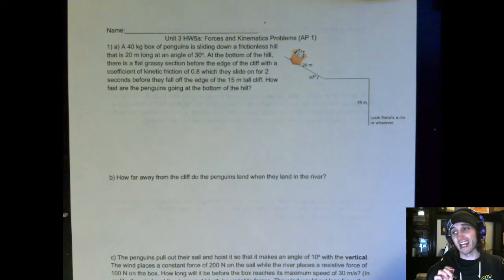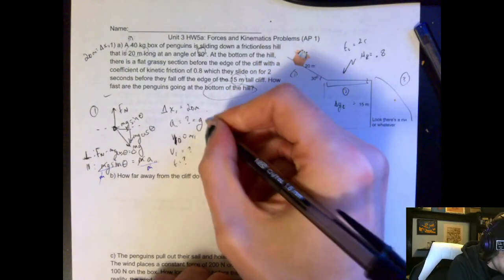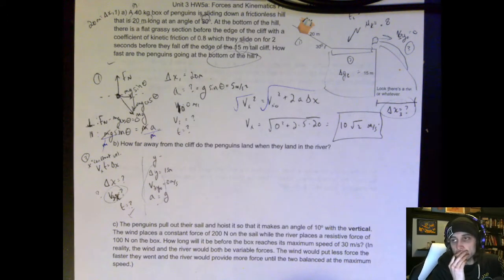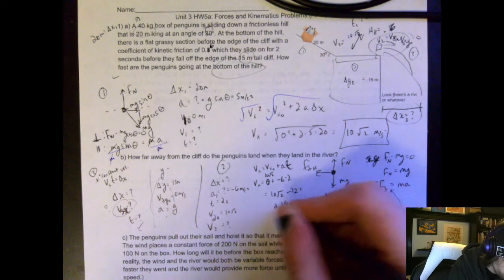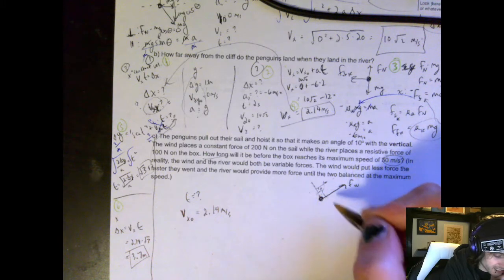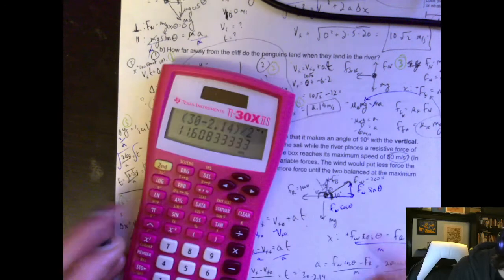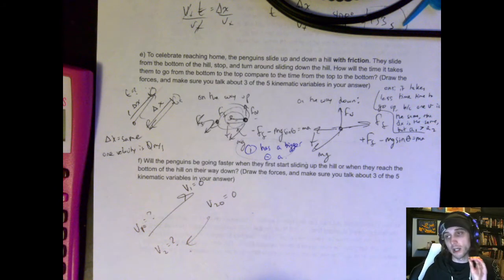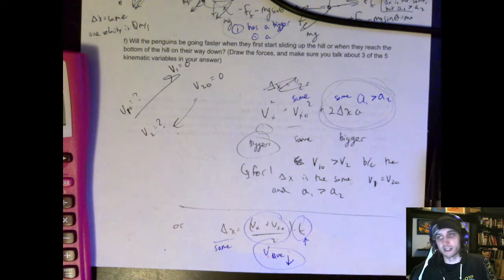Unit 3.5a - Forces and Kinematics Examples (AP 1)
We do some example problems of how to put unit 3 and 2 together.